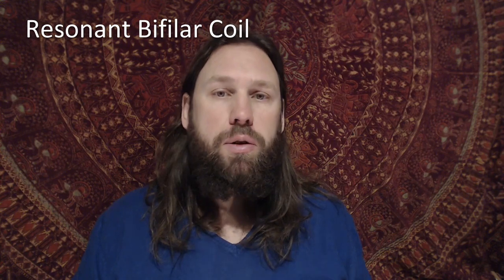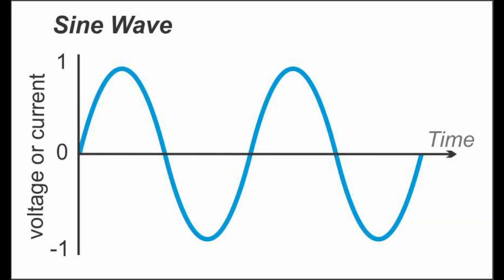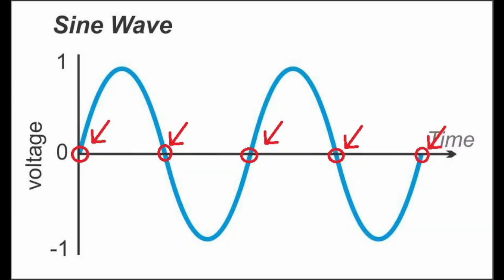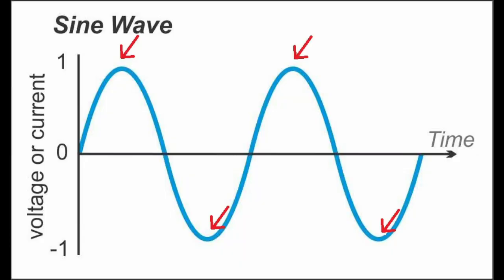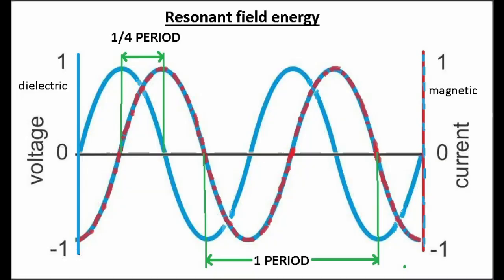C.P. Steinmetz explains electricity 02 Power, inductance and capacity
What is electricity? in this lesson 02, C.P. Steinmetz explains how electric energy produces power, and how electric power is related to inductance and capacity.

In the end I interpret a resonant bifilar coil, with this knowledge.

The book I quote from is from 1911 and is called:
Elementary lectures on electric discharges, waves and impulses, and other transients
by  Charles Proteus Steinmetz, who lived 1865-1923